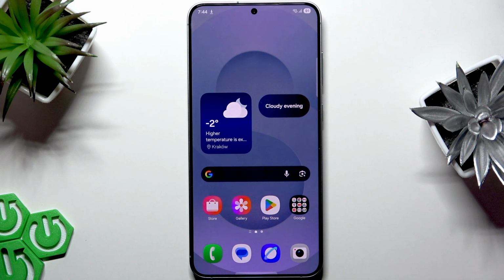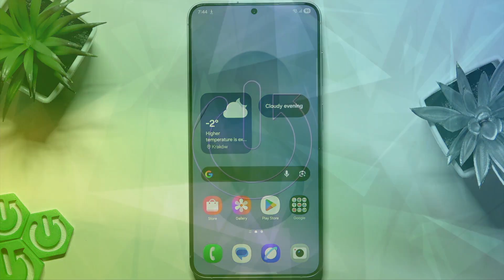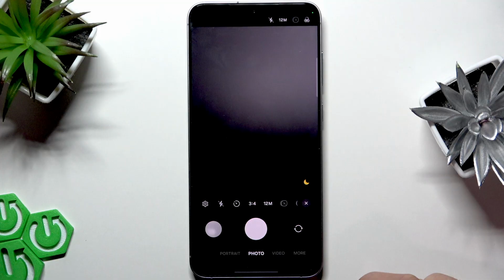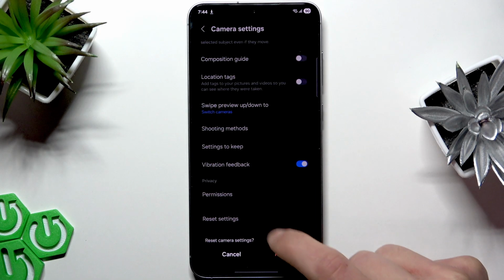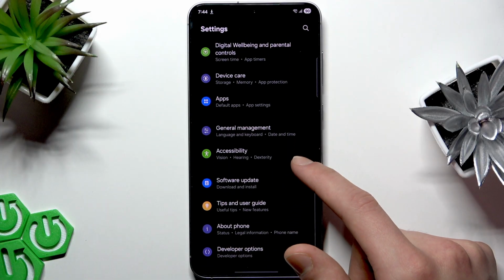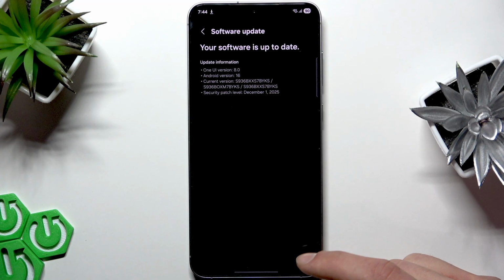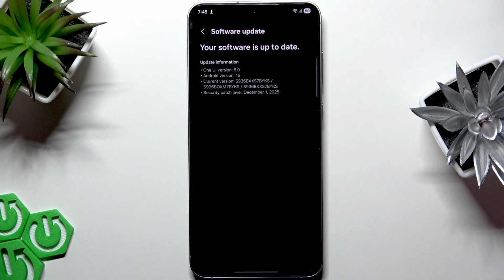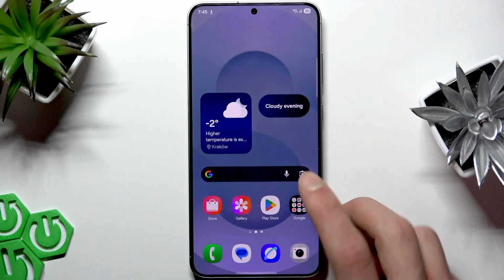How to Fix Camera Streaks in High Contrast Photos on Galaxy S25+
In this short video you will learn how to fix camera streaks that appear in high-contrast photos on your SAMSUNG Galaxy S25+. We show two quick, reliable steps: reset the Camera app settings and install the latest software update. The S25 series received a recent release that addresses streaking in bright or high-contrast scenes, so updating often resolves the issue. This walkthrough uses the built-in Camera app and Android settings — no third-party apps needed — and is perfect for users who want clear, streak-free photos fast.

How to fix camera streaks on SAMSUNG Galaxy S25+?
How to reset camera settings on SAMSUNG Galaxy S25+?
How to install a software update on SAMSUNG Galaxy S25+?

0:00 Intro – Problem overview
0:08 Open Camera and access settings
0:20 Reset Camera settings (four circles → gear → reset)
0:40 Confirm reset and test shoot
0:55 Open Settings → Software update
1:10 Download and install available S25 series update
1:25 Wrap up and final check